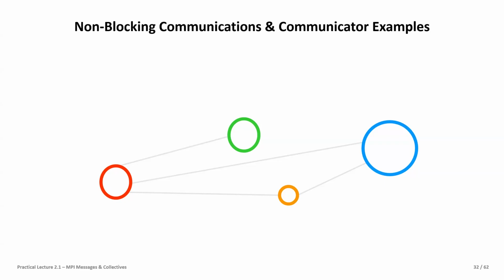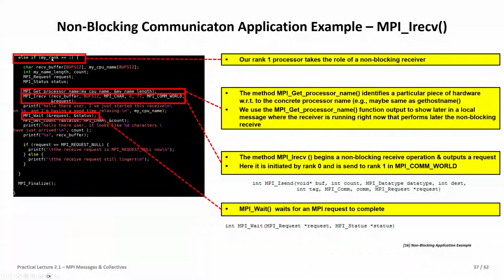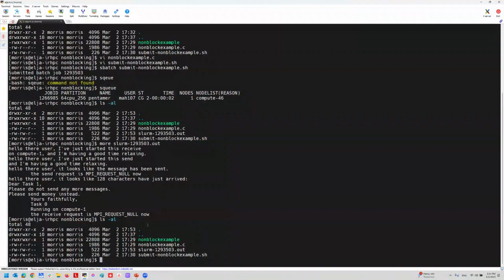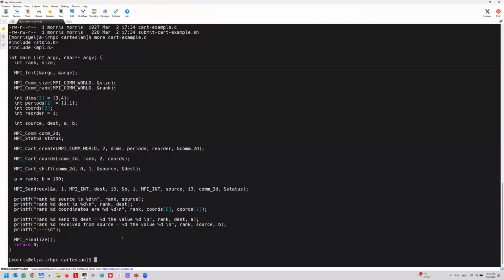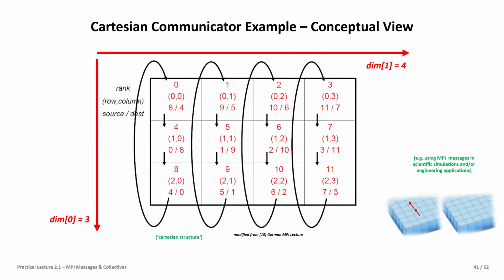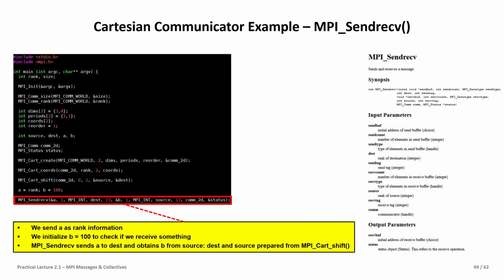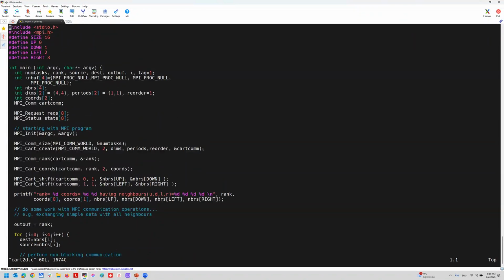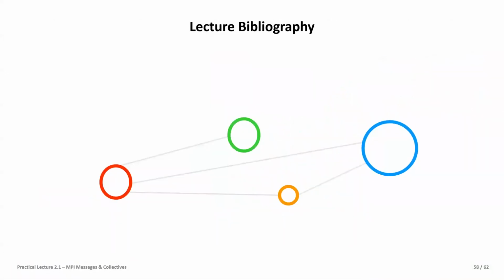2025 High Performance Computing Practical Lecture 2.1 MPI Messages & Collectives Part2 👨‍💻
2025 High Performance Computing Practical Lecture 2.1 MPI Messages & Collectives - Part Two 👨‍💻

16 university lectures with additional practical lectures for hands-on exercises in context

Spring 2025

Course Outline
1. High Performance Computing
2. Parallel Programming with MPI
3. Parallelization Fundamentals
4. Parallel Programming with OpenMP
5. Accelerators & Graphical Processing Units
6. Introduction to Deep Learning
7. Distributed Deep Learning & Applications
8. Computational Fluid Dynamics (CFD)
9. CFD & Parallel Computing
10. OpenFoam Software & CFD Applications
11. Deep Sequence Models & CFD Applications
12. Lattice Boltzmann & CFD Applications
13. Transformer Models & CFD Applications
14. Hyperparameter Optimization & AutoML
15. Green Energy & HPC Applications
16. Epilogue